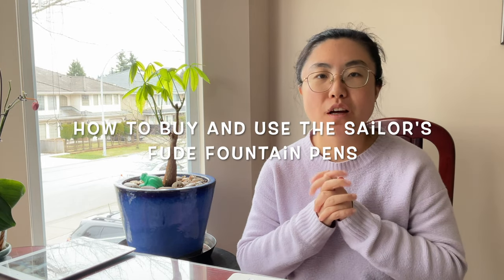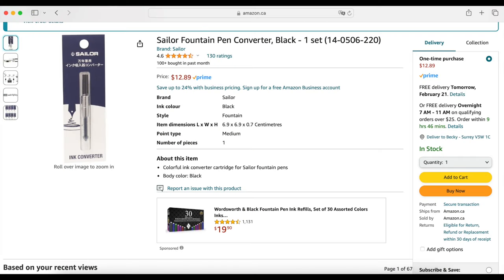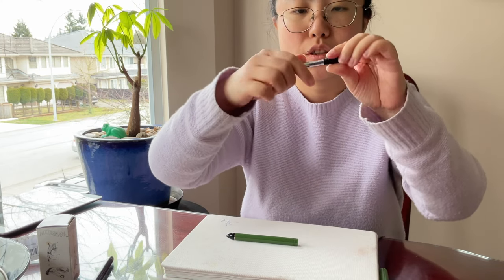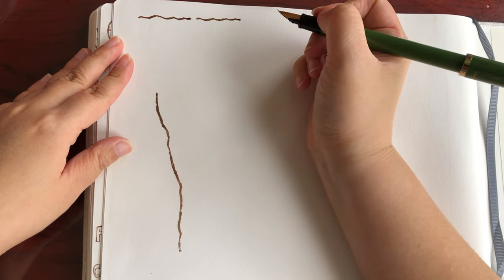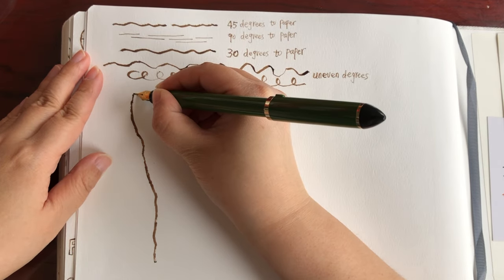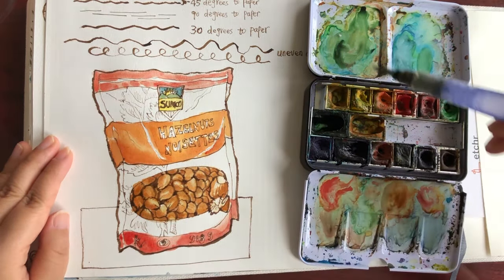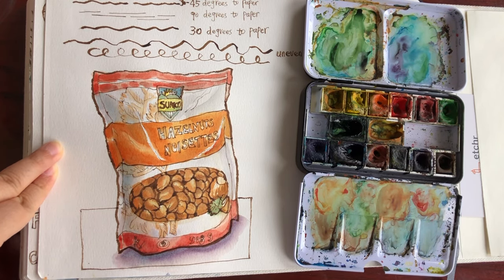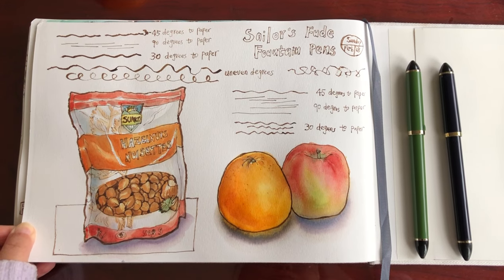How to Buy and Use Sailor's Fude Fountain Pen 🎨 Ink and Watercolor Quick Experimentations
Hi everyone, today I'm sharing with you how to buy a Sailor's Fude fountain pen and ink, and how to use the 2 types of bent nibs through a demonstration of sketching some food using these pens and watercolors.

🎨 Materials I used:
- Sailor's fude fountain pens (40 degree bent nib and 55 degree bent nib)